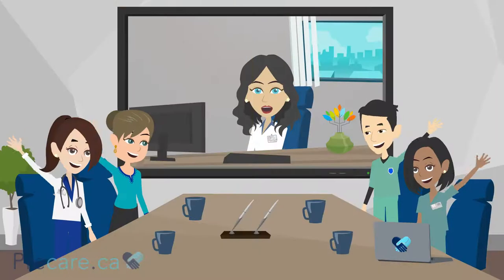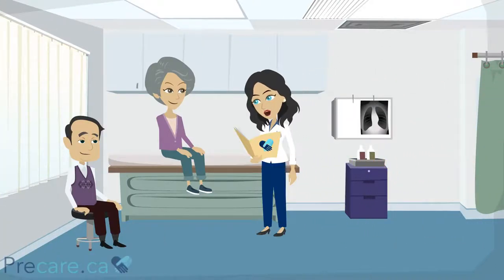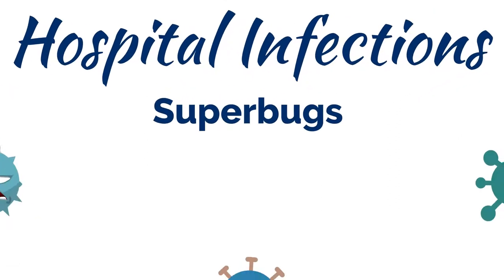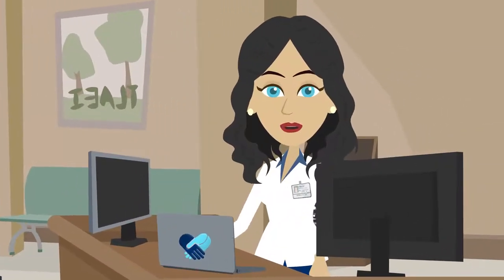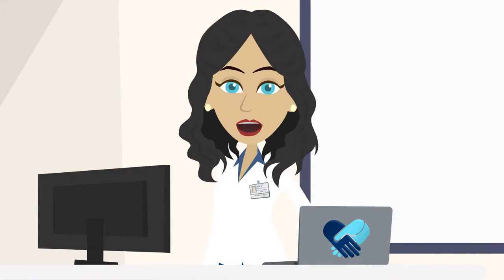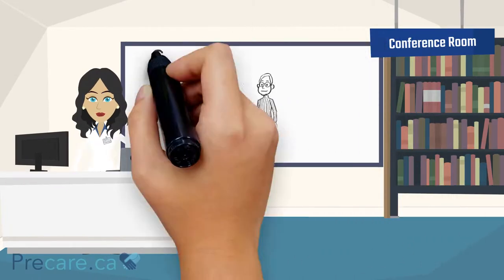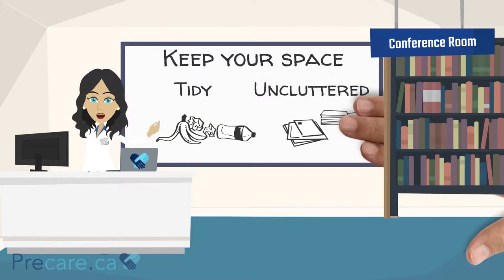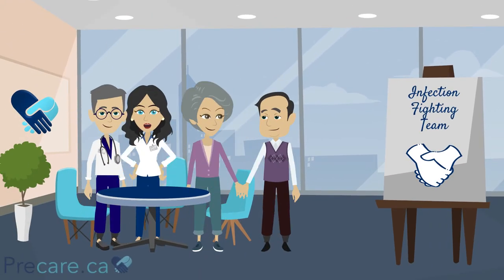Infection Prevention Guide 2019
Precautions to take during a stay in a hospital.